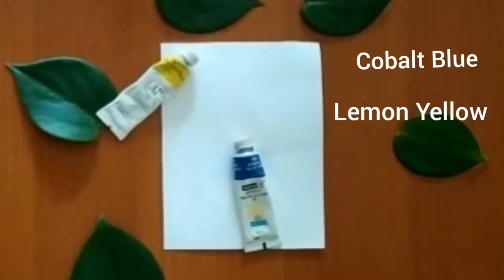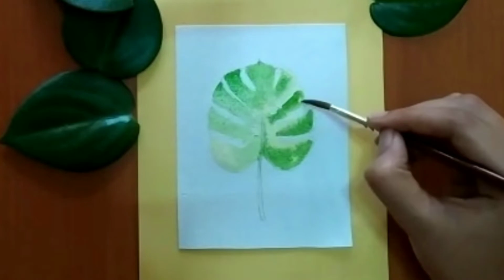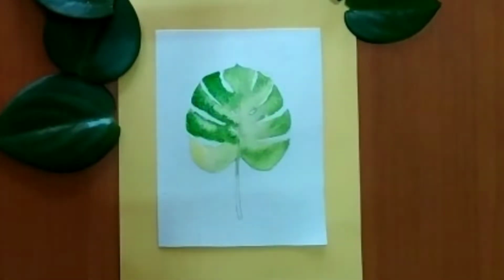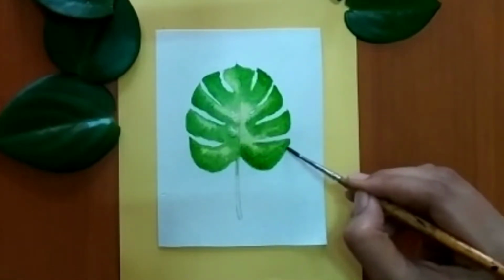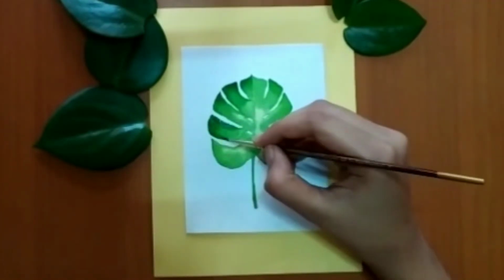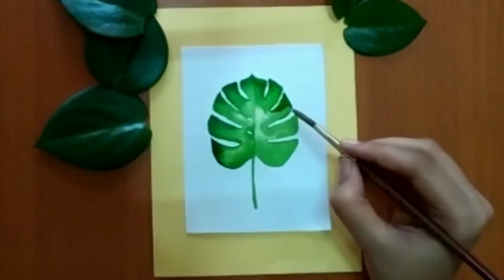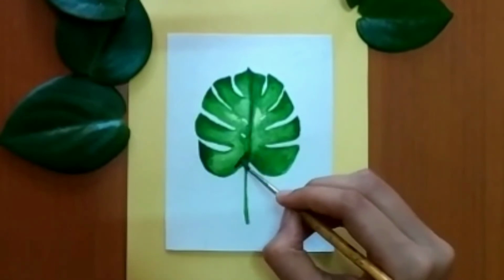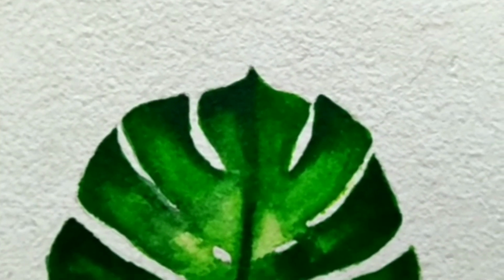How to Paint a Leaf in Watercolors using only 3 colors | Step by Step | Watercolor on Handmade sheet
Materials used :
Water colours - Cobalt blue, Lemon yellow, Sap green.
Brushes - Round brushes (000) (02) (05)